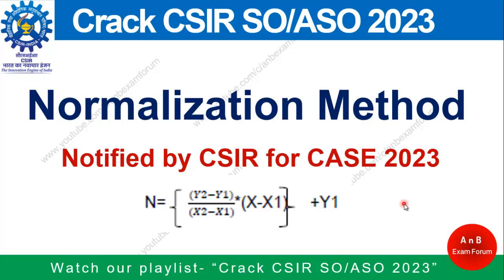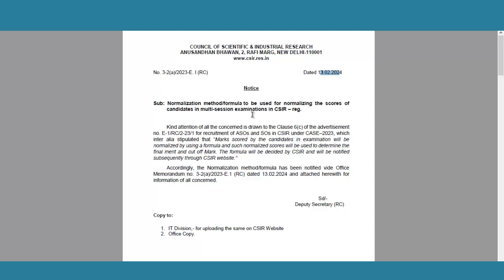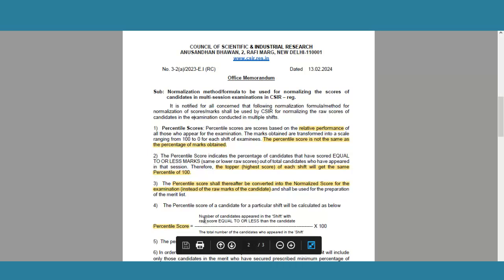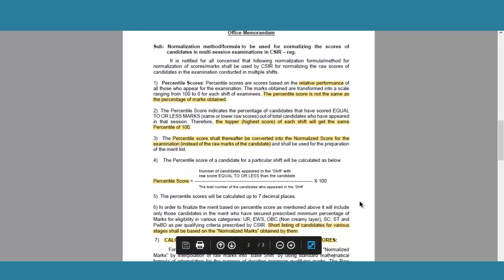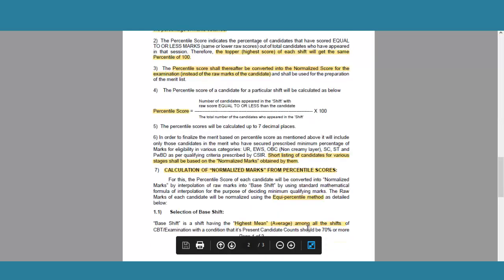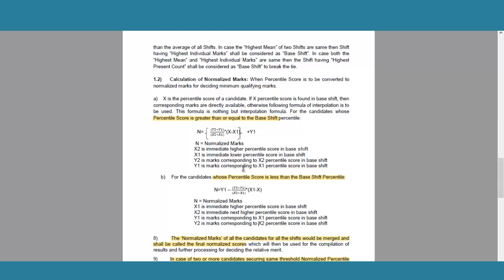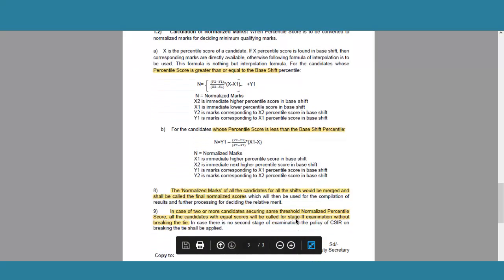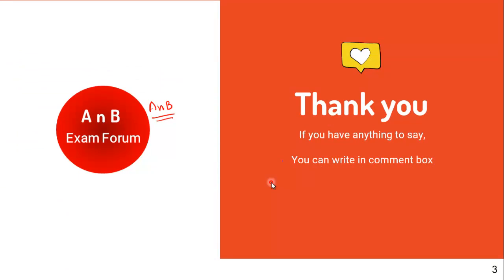CSIR SO ASO 2023 | Update | Normalisation Method declared